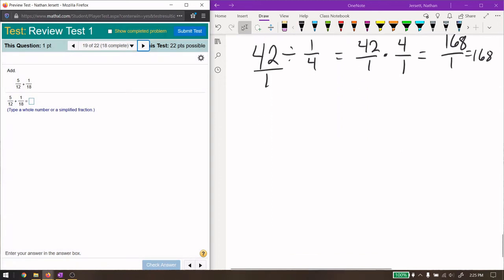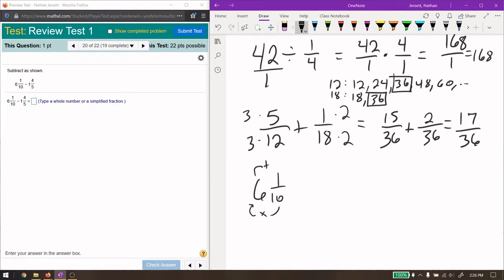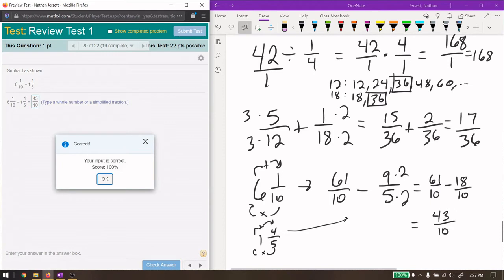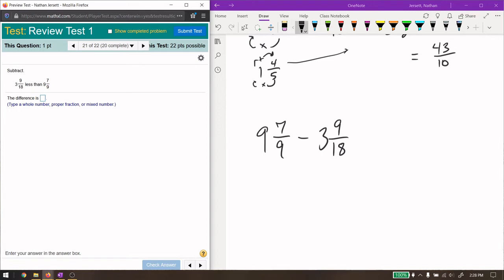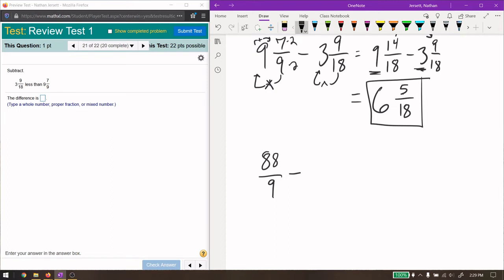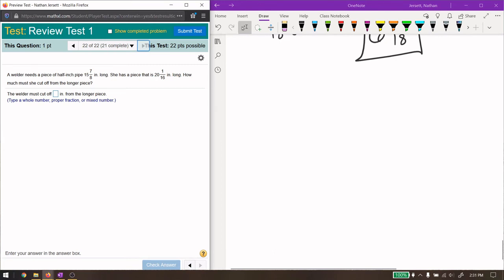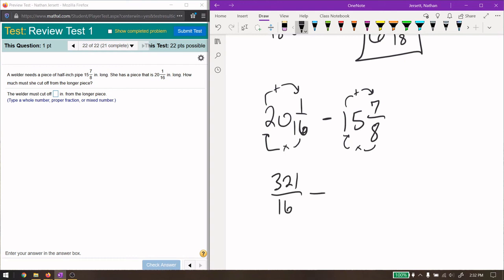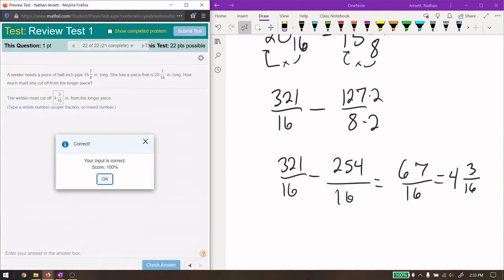Review Quiz 2.4